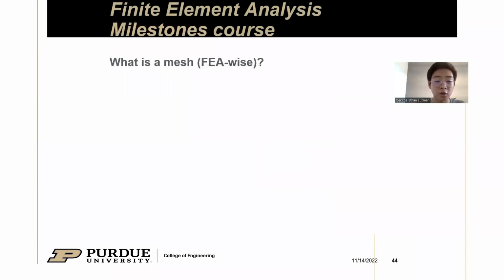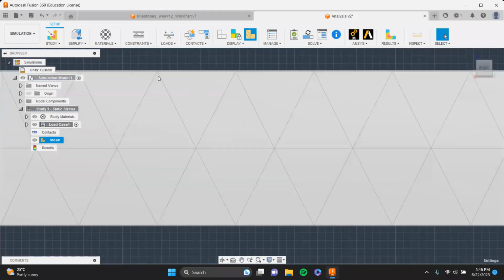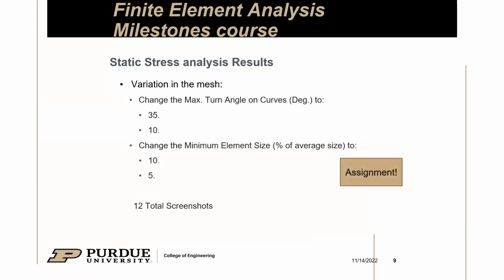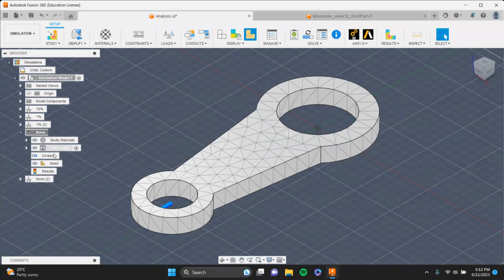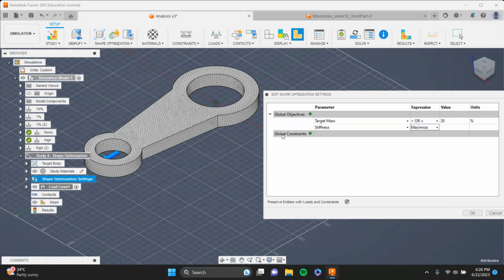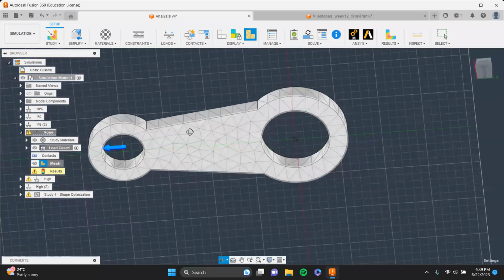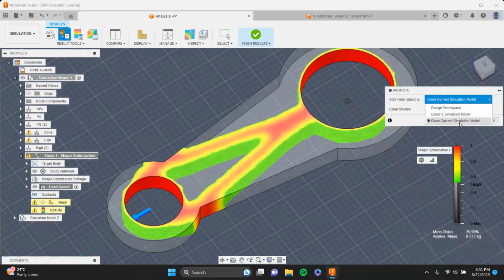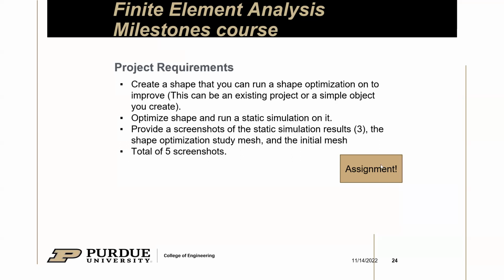FEA Milestones Week 2 Lecture Video (Summer 2023)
This is the ASME Finite Element Analysis (FEA) Milestones Course Week 2 Lecture video for the Summer 2023